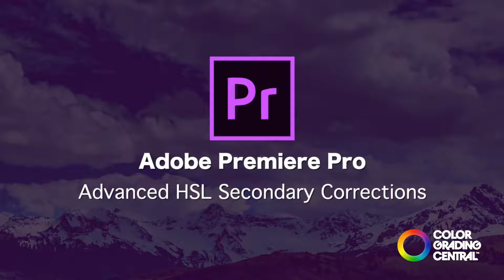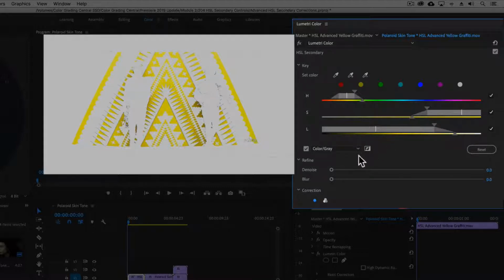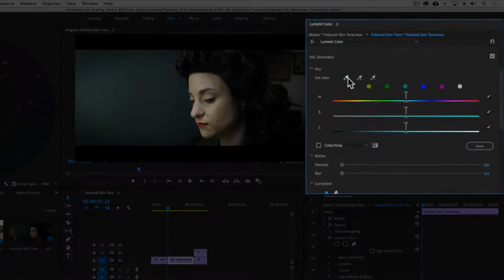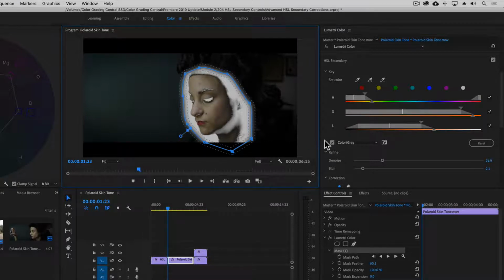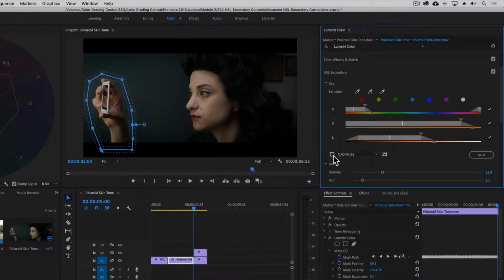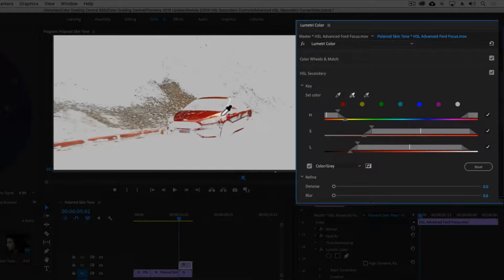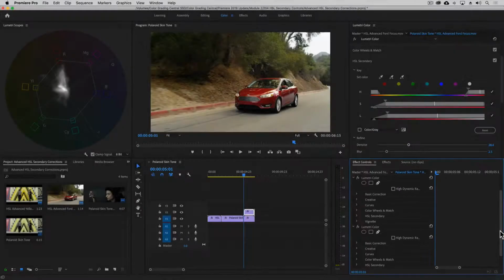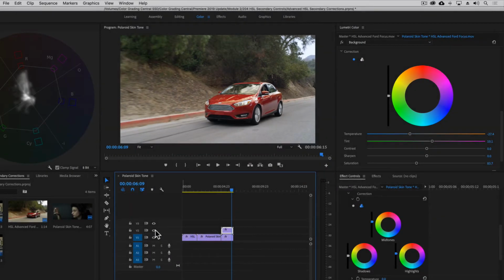HSL Advanced Secondary Corrections in Premiere Pro